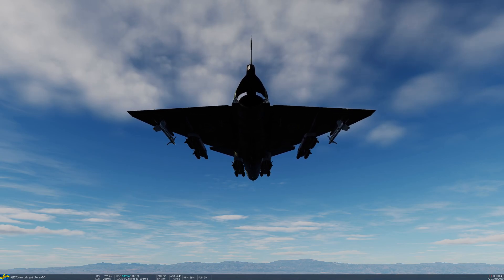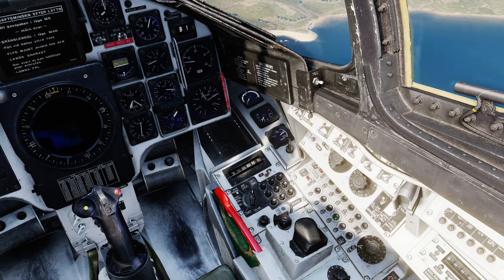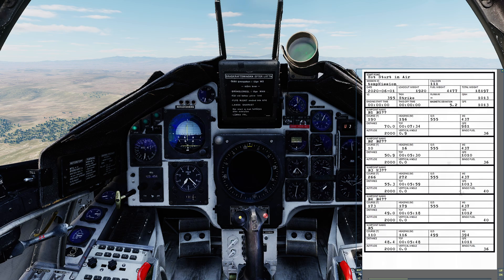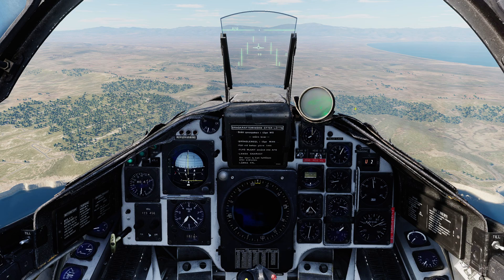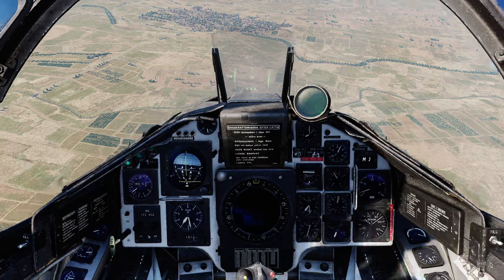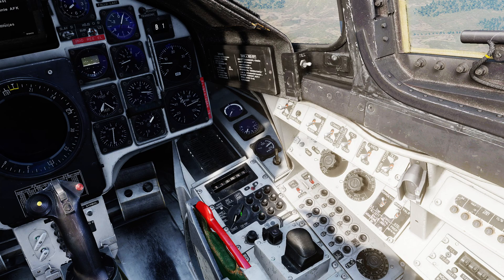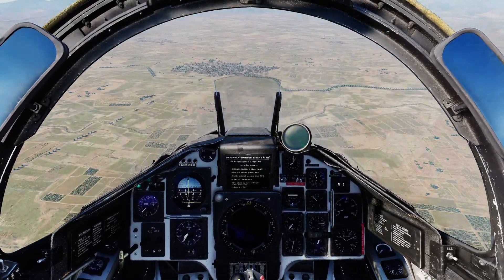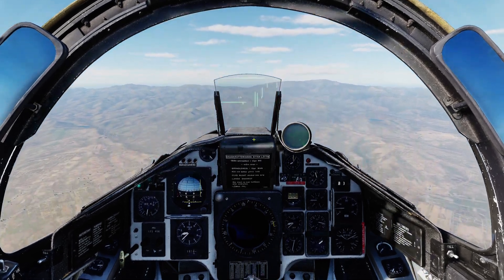DCS AJS37 Tutorial 13 - MK71 Bombs DYK mode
Today I demonstrate the DYK or dive bombing mode of the Viggen with the MK71 general purpose bombs.